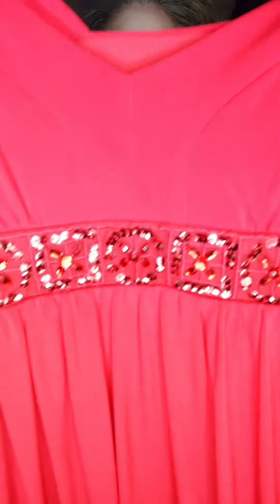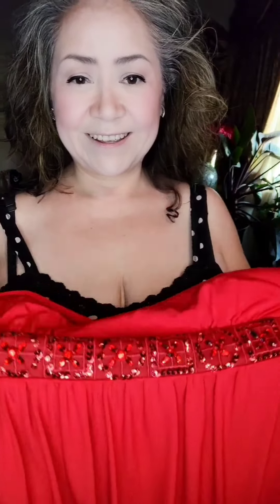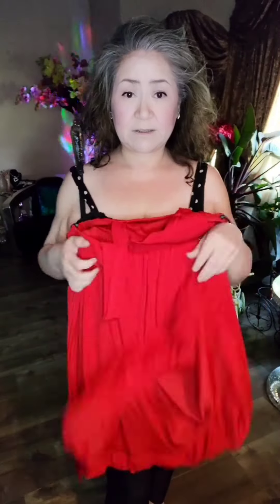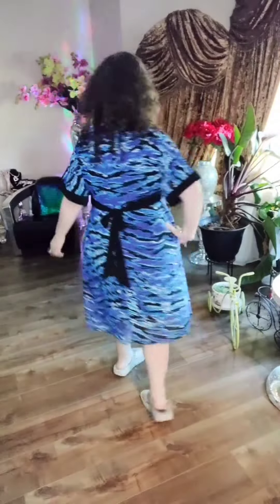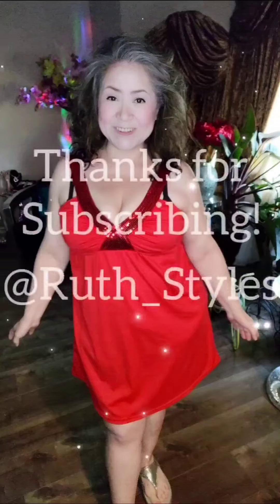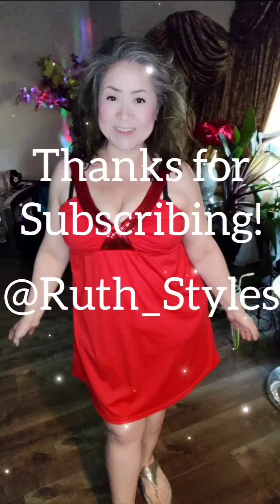Plus Size Haul|Lane Bryant Casique Bustier Vintage Torrid Dresses|Spring & Summer Fashion Outfits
Watch me unpack and unbox Plus size women spring and summer clothes with try on.

Elegant Plus Size Casual Capsule Clothing Fashion Show Try On with Detailed Features Shown.

Brands:
Casique Lane Bryant
Torrid
Bisou Bisou Michele Bohbot Size 3X

Middle Aged Women's Styles. Nice Outfits from my Closet/Wardrobe. Older women's clothing. Plus sized Fashion Ideas. As we age, we can still look good!

I have always loved fashion n sharing with others. Watch me try on Plus Size clothes! 🪞🥰
Age: 45